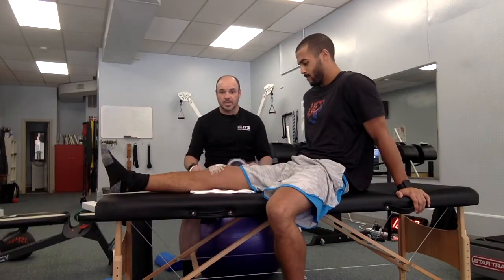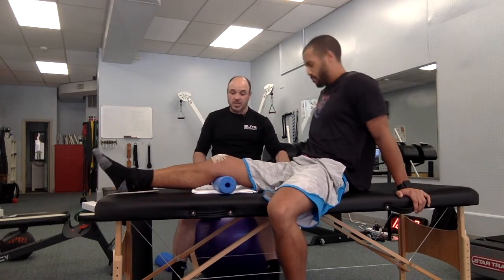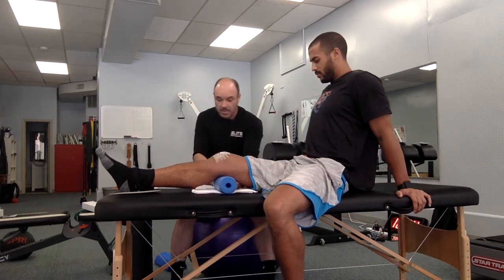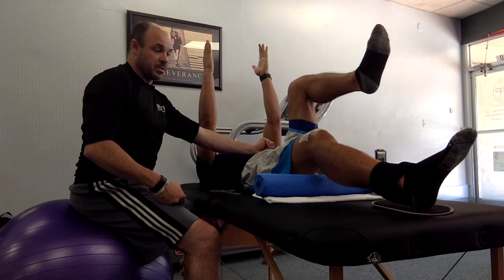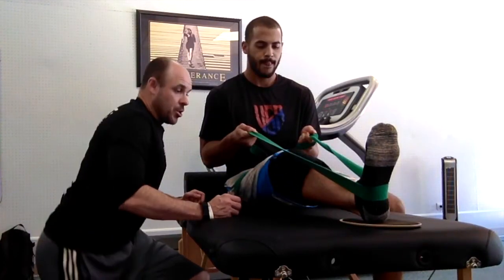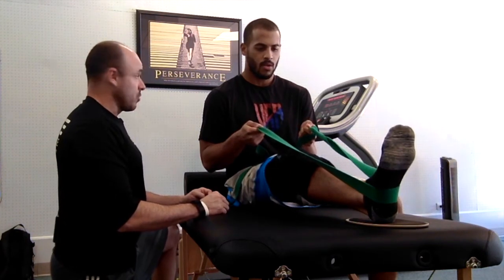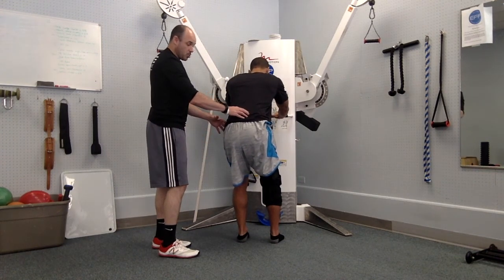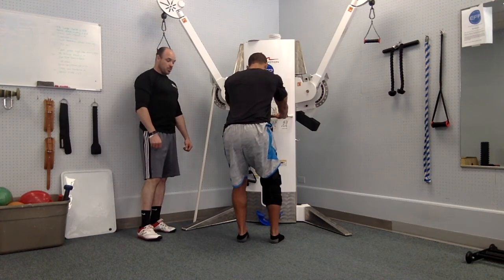Quad Tendon Rehab Ep. 2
In this video, EFP founder/head-trainer Rich O'neill is taking TJ, a fellow trainer at EFP, through his 2nd week of rehab for a torn quad tendon. TJ is already making huge strides in his recovery, and is making faster progress than we anticipated. We like to think our longevity system may have something to do with that!

Follow our Instagram for more great content like this! @elitefunctionalperformance